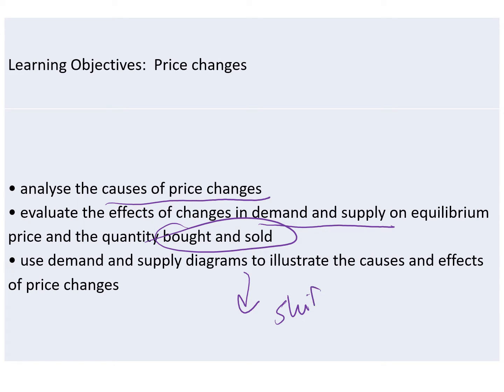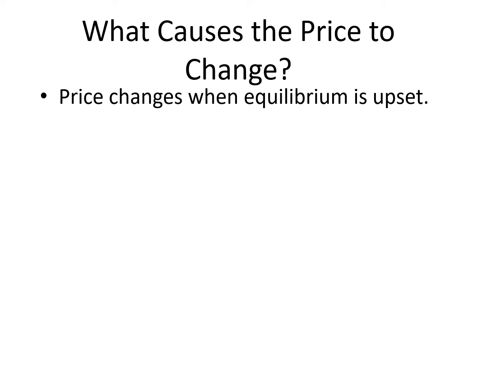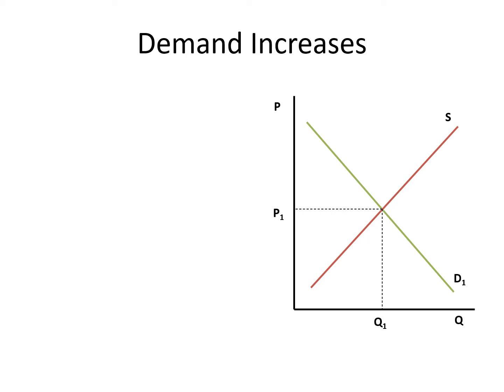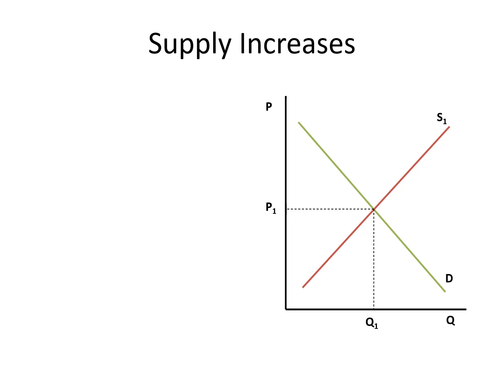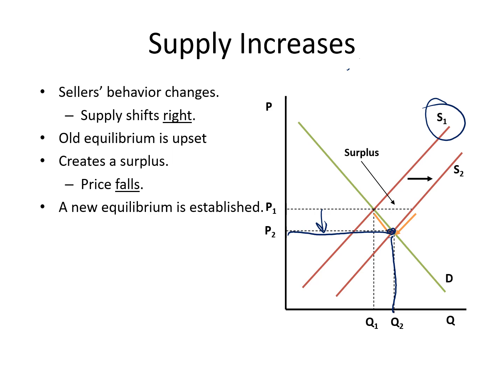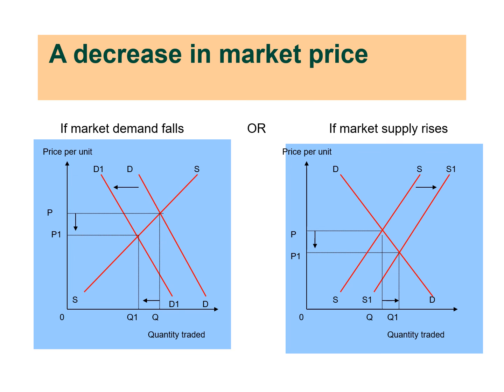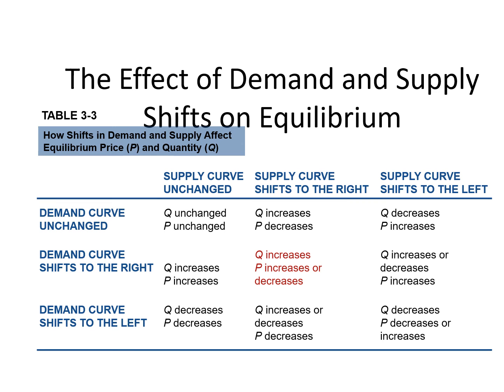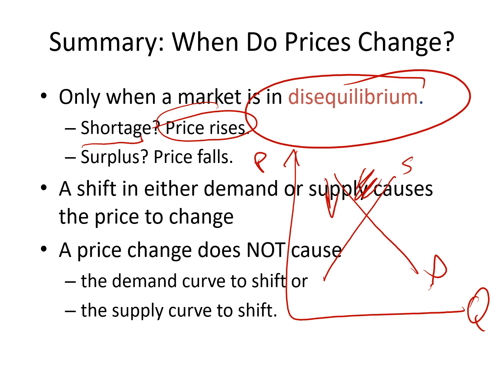Price Changes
1. Explain how changes in market conditions cause price changes
2. Use demand and supply diagrams to illustrate changes in market conditions and the consequences for equilibrium price & sales